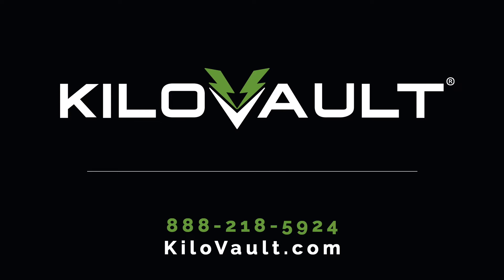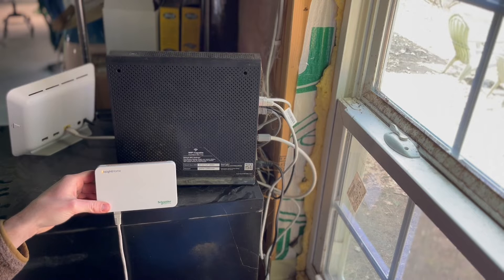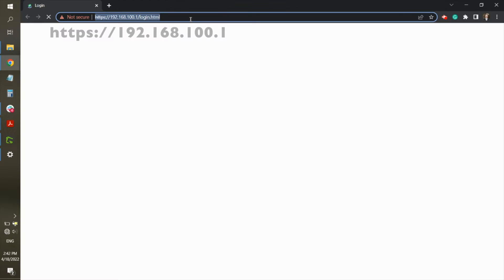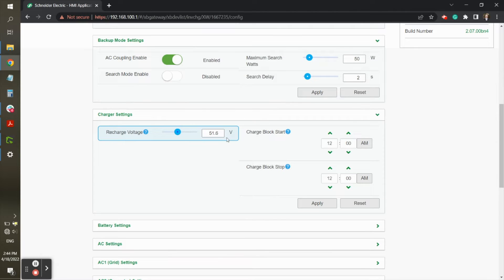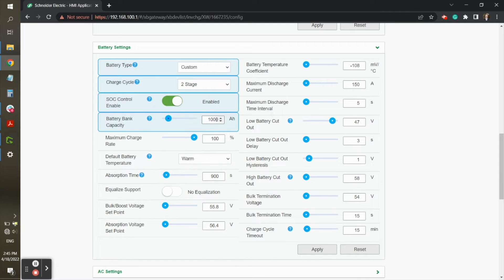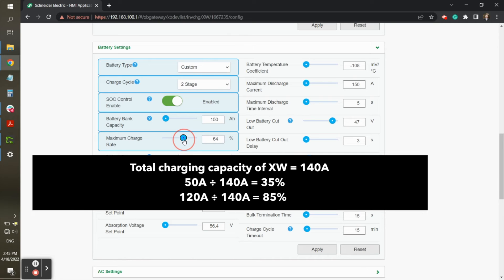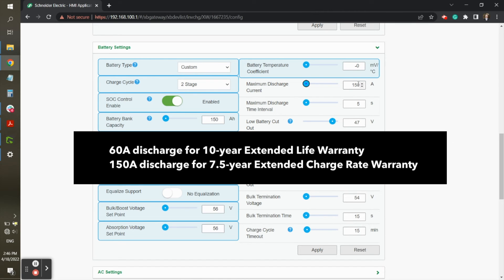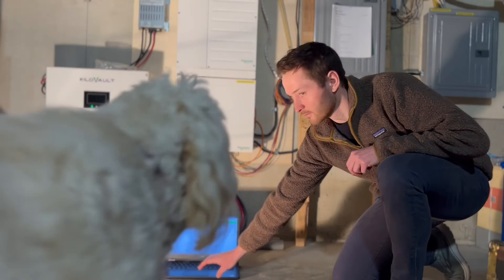KiloVault HAB and Schneider XW / XW Pro Integration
Nate from KiloVault walks through setting up your Schneider XW or XW Pro inverter/charger for use with a KiloVault HAB battery.

More information on the KiloVault HAB and its documentation is available